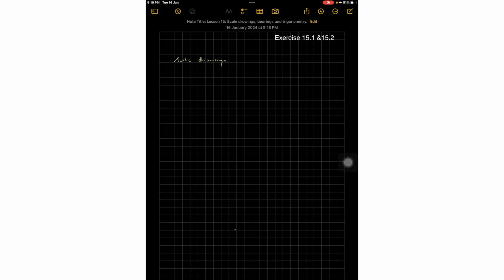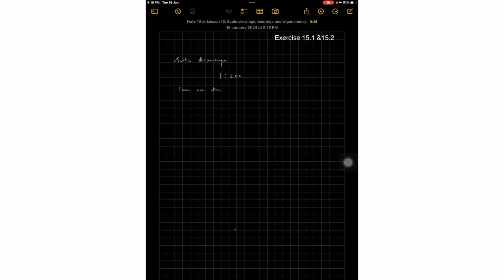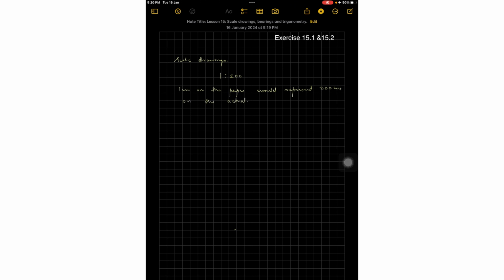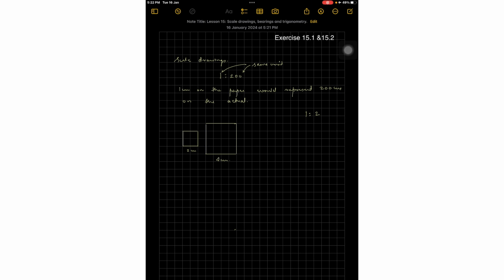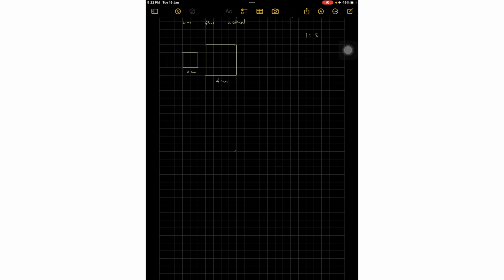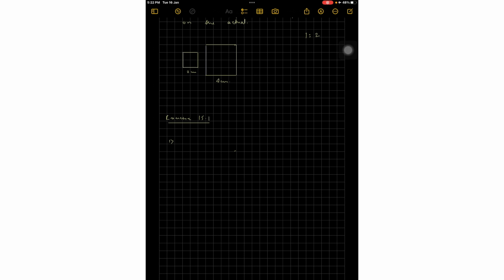Scale Drawings Part 1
For IGCSE/MYP.
Extension of "Similar figures".